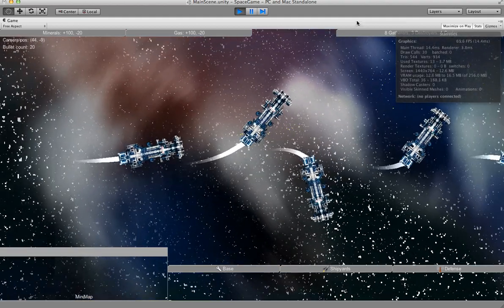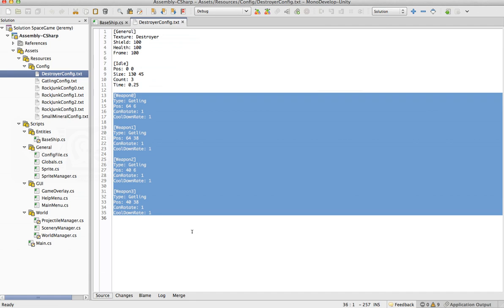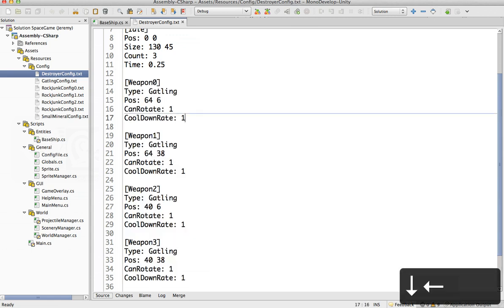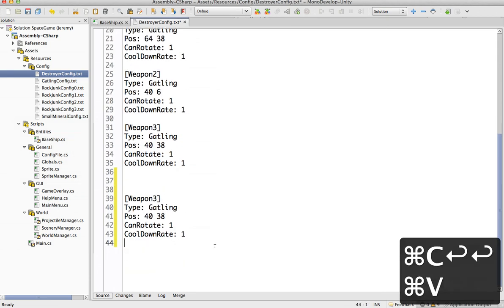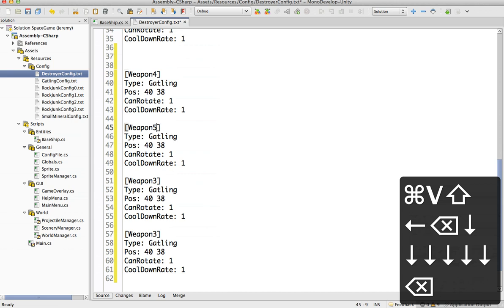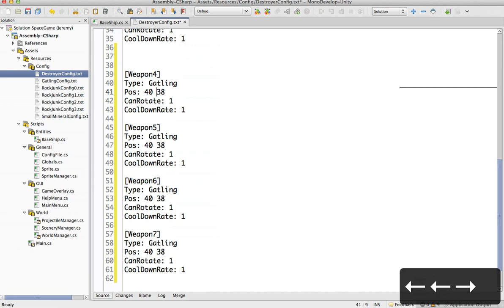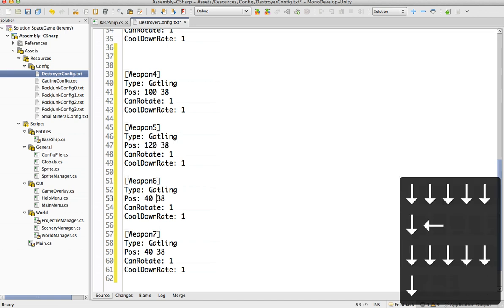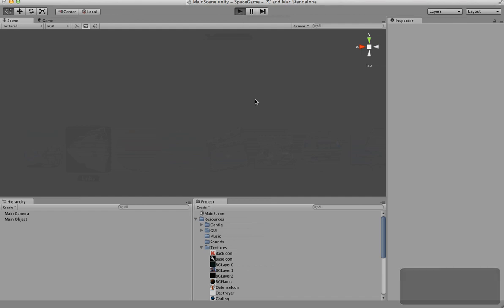Nova Legacy: Developer Video 1